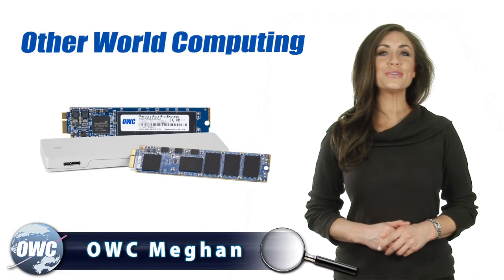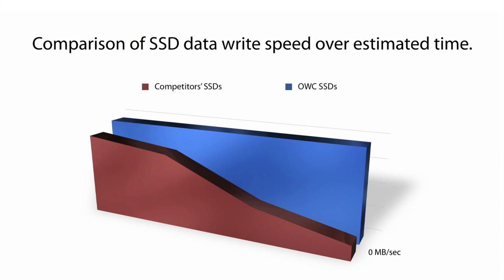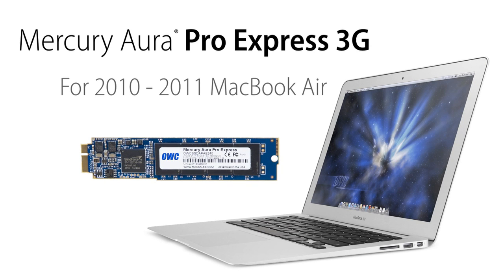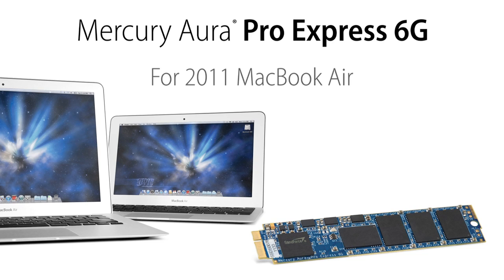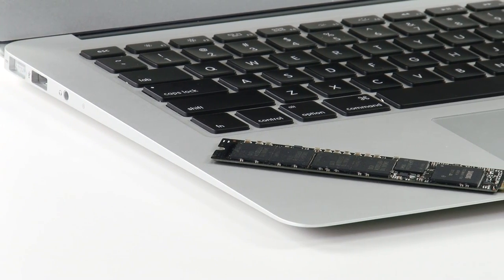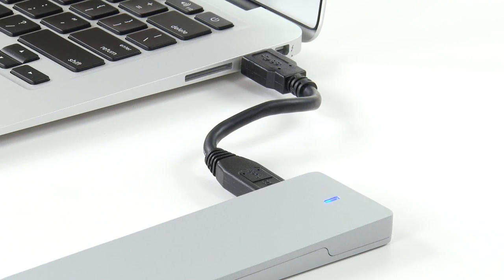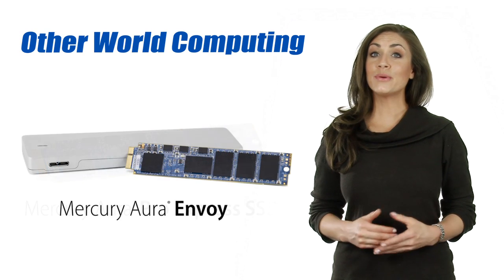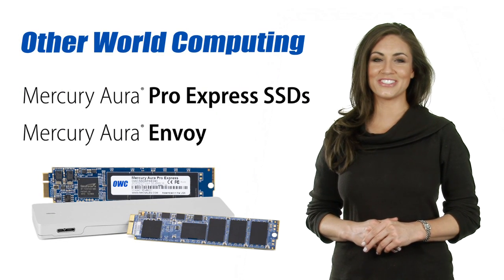A Closer Look - OWC Mercury Aura Express & OWC Mercury Aura Envoy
A Closer Look - OWC Mercury Aura Express and the OWC Mercury Aura Envoy

NOTE: Unless you own or have access to a Pentalobe compatible screwdriver and a Torx T5 screwdriver - or have purchased an Aura/Envoy bundle which includes these tools, you will need to purchase the: